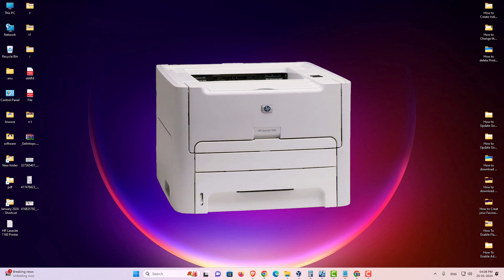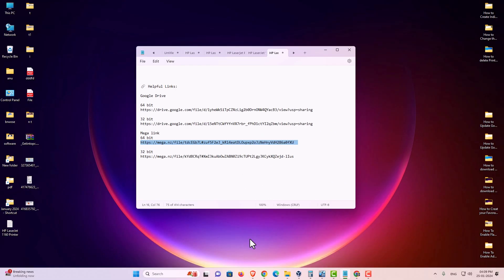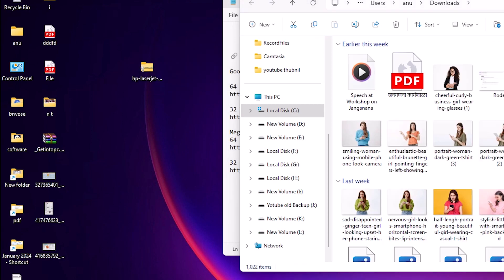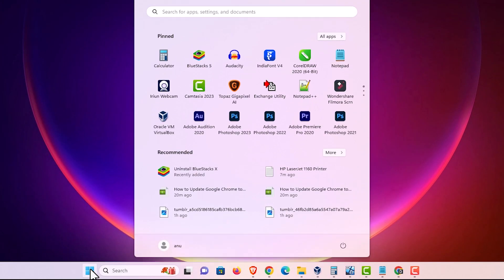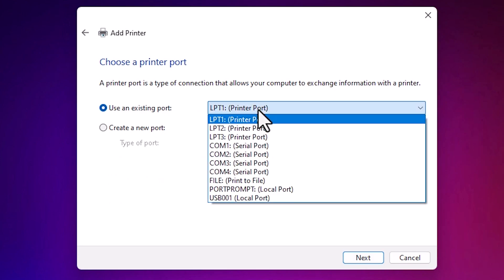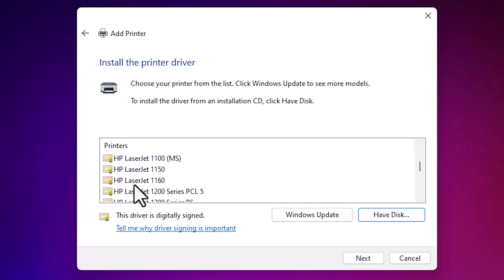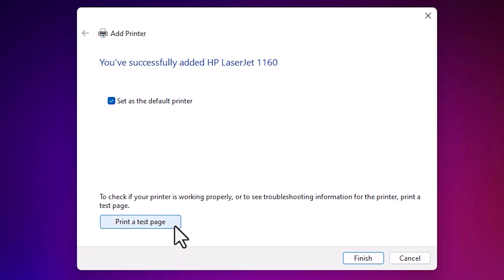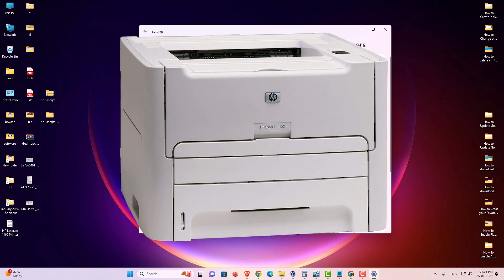How to Download & Install HP Laserjet 1160 Printer Driver in Windows 11 PC or Laptop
In this tutorial, we'll guide you through the straightforward process of downloading and installing the HP LaserJet 1160 printer driver on your Windows 11 PC or laptop. Whether you're setting up a new printer or updating your drivers, we've got you covered.

🔍 Timestamps:
0:00 - Introduction
0:17 - Downloading HP LaserJet 1160 Printer Drivers
1:18 - Extracting Downloaded Files
1:57 - Installing HP LaserJet 1160 Printer Driver
3:52 - Test HP LaserJet 1160 Printer is properly installed or not
4:09 - Conclusion

🚀 Follow our step-by-step instructions to ensure a smooth installation of the HP LaserJet 1160 printer driver on your Windows 11 system.

💻 Important Note:
Make sure your printer is connected to your PC before starting the installation process, and consult your printer's manual for specific instructions.

🌐 Explore More:
Visit the official HP Support Website for additional resources and assistance.